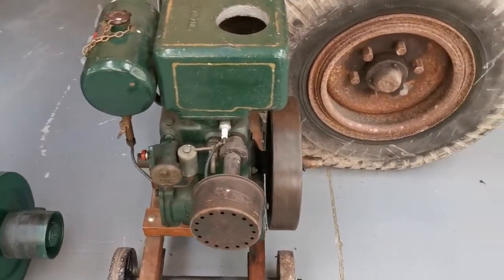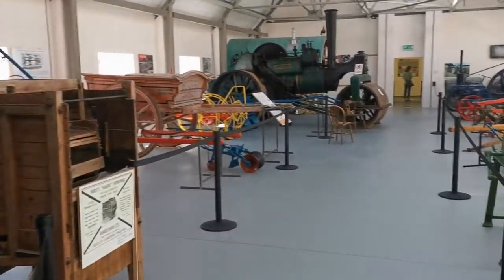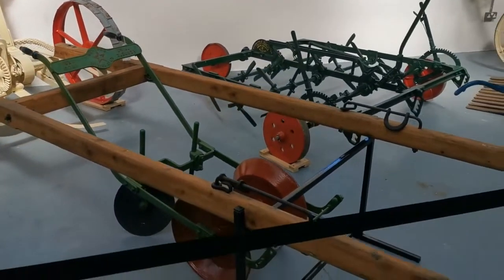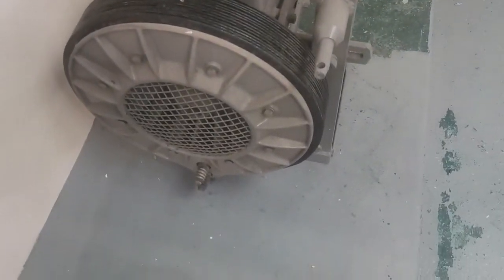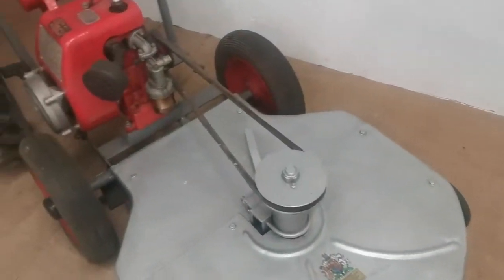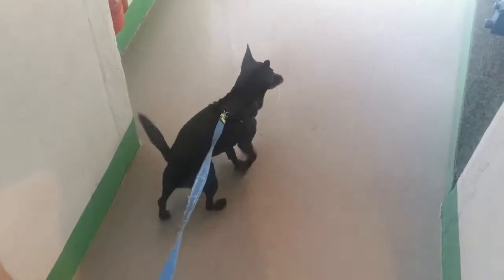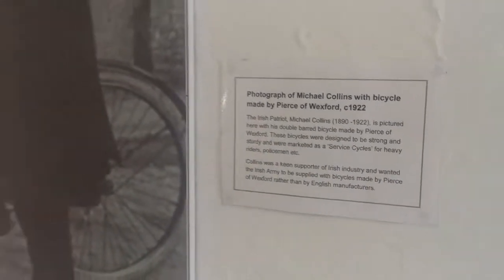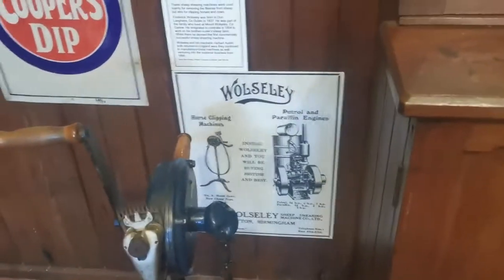A visit to Johnstown Castle's agricultural museum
I take a stroll around the fantastic agricultural museum at Johnstown Castle, Co. Wexford, Ireland. I only showed a small part of it in this video but it is certainly well worth a visit, and it's great to see that it has had a significant investment in recent years. The grounds and castle are also fantastic.